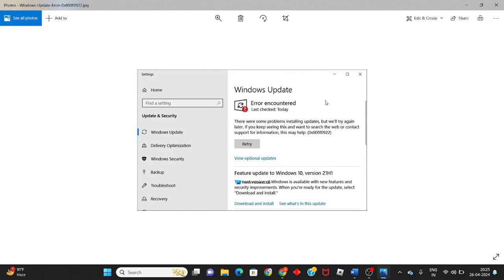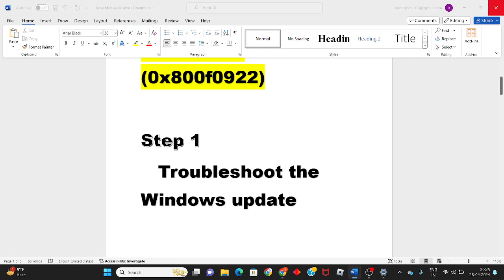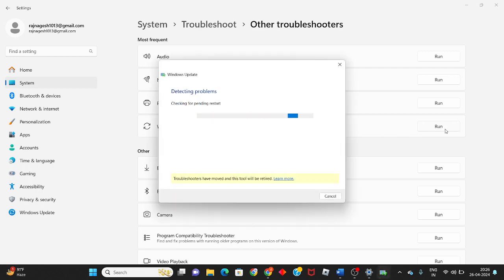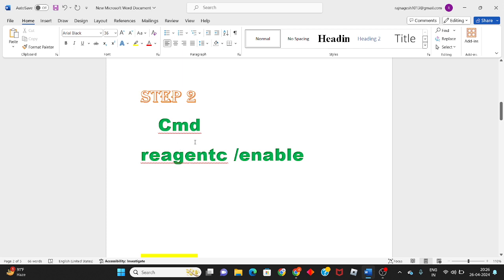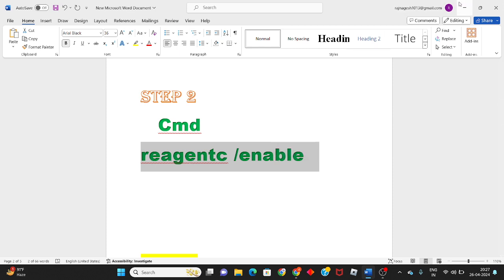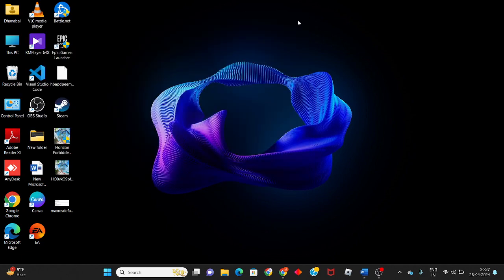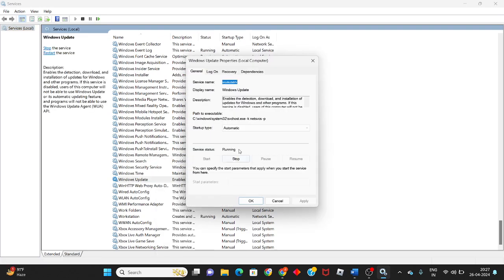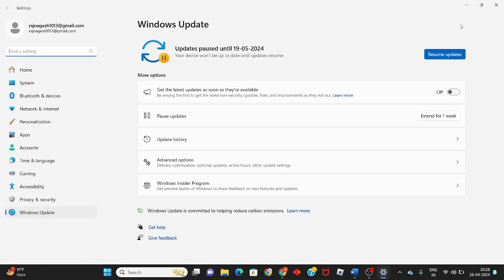windows update error kb5034765 (0x800f0922)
In this video i'm showing and making you for windows update error kb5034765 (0x800f0922). Microsoft has confirmed the KB5034765 update error 0x800F0922 in the KB5034765 update and offered the solution to this issue.

00:00 introduction
00:14 Troubleshoot the Windows update
01:30 Cmd -- reagentc /enable
02:08 Change the windows update in services

How do I fix Windows Update error code 0x800F0922?
2 answers
Method 1. Check your Internet connection.
Method 2. Run the Windows Update troubleshooter: Go to Settings - Update & Security - Troubleshoot - Windows Update and run the troubleshooter.
Method 3. Turn off your Firewall.

Windows update error kb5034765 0x800f0922 windows 10
0x800f0922 windows 10 cumulative update
0x800f0922 windows 10 update error
windows update error 0x800f0922 server 2019
Windows update error kb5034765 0x800f0922 reddit
windows update error 0x800f0922 server 2016
windows update error 0x800f0922 server 2012 r2
0x800f0922 windows 10 22h2